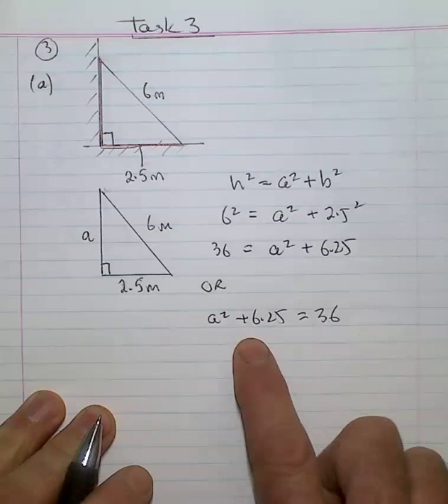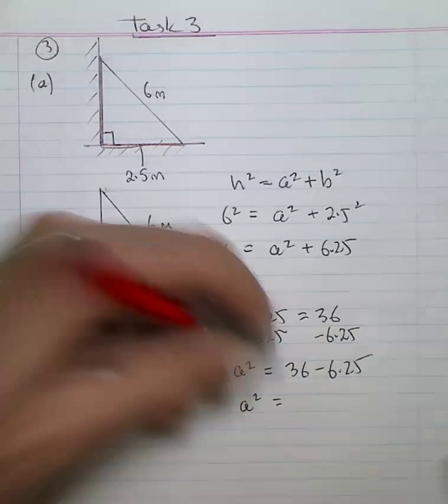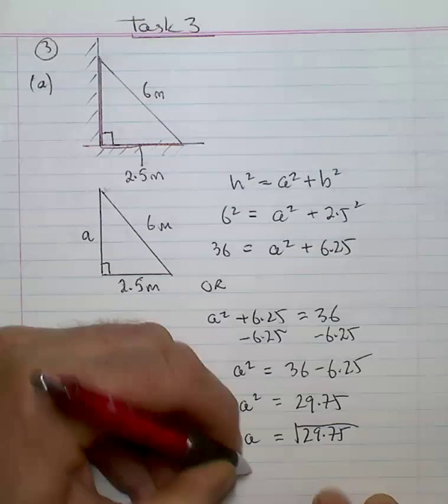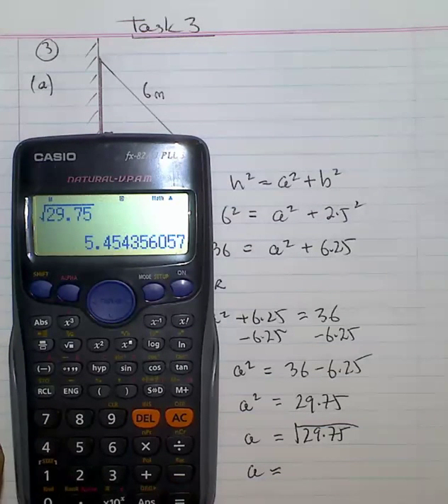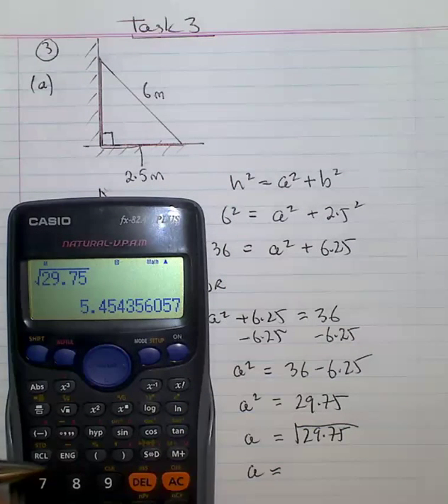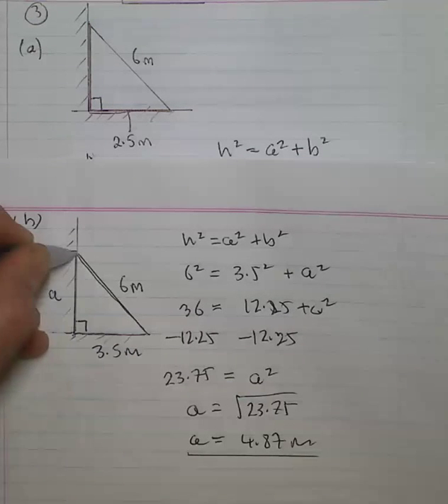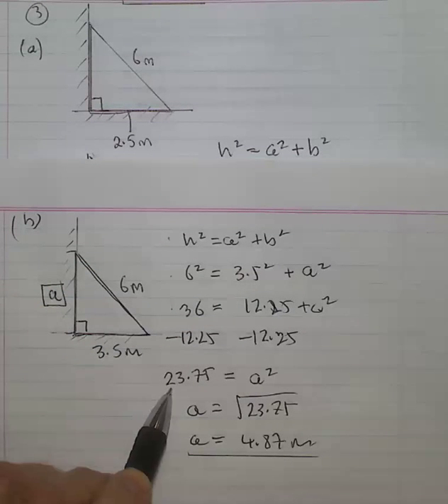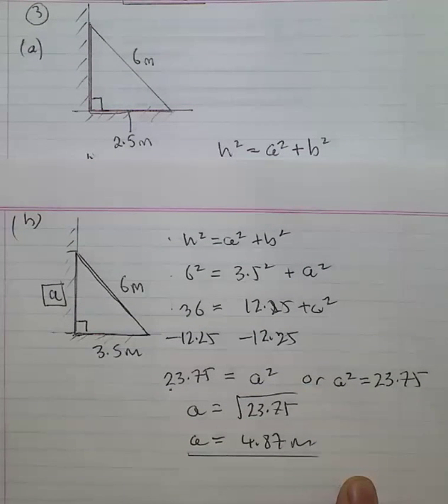MTW UNIT 4 Task 4 3